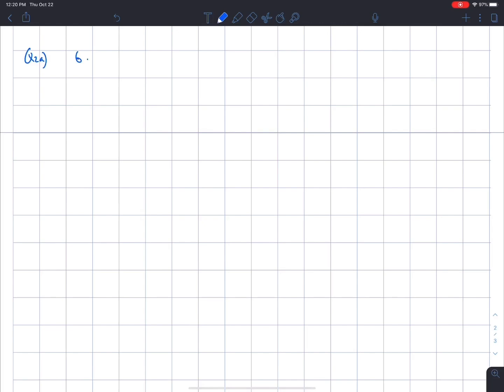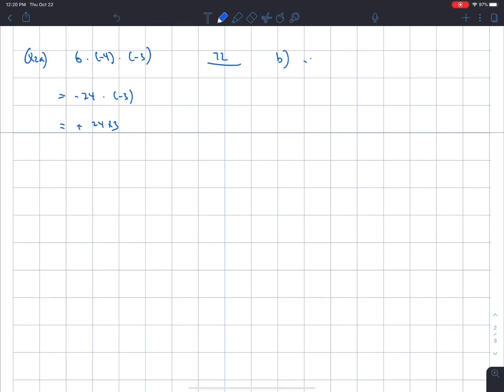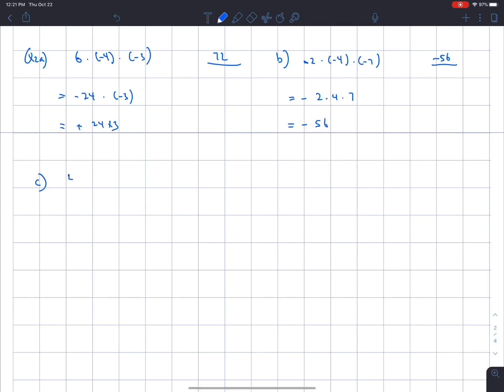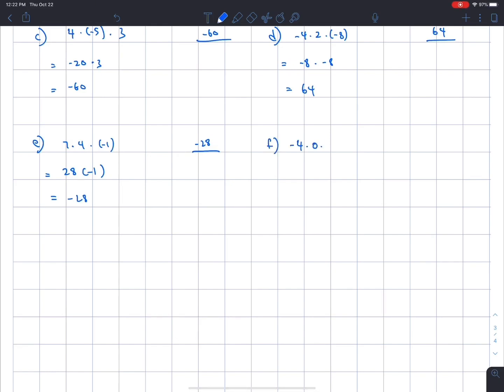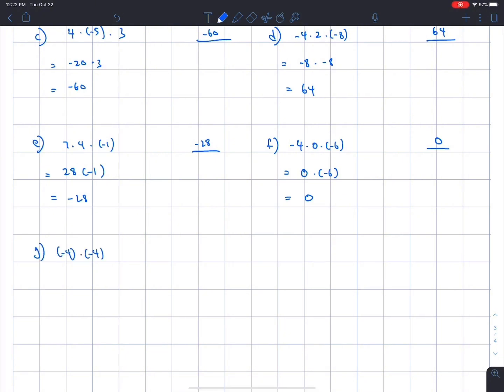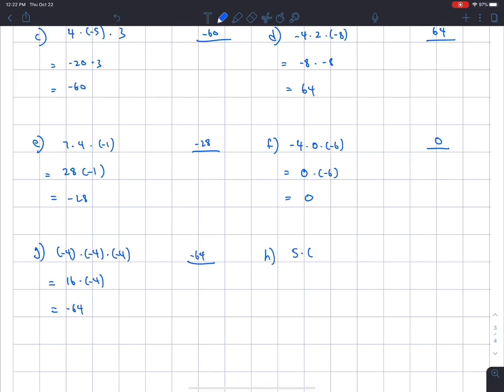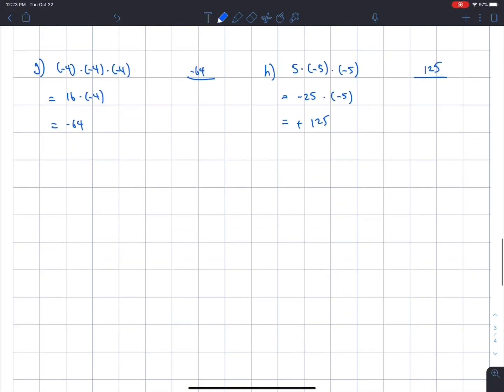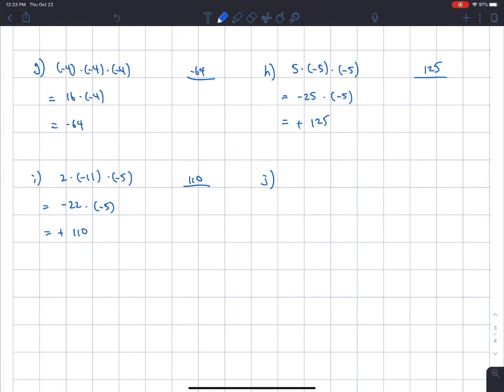Math 8 2.2 Question 2